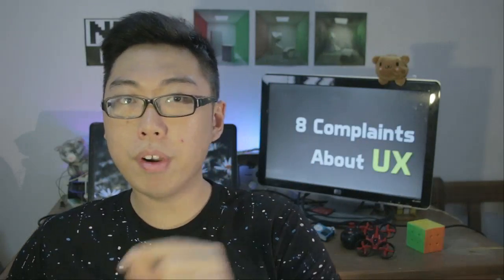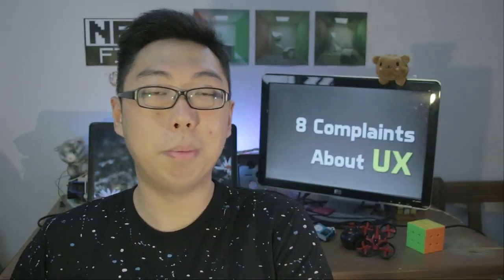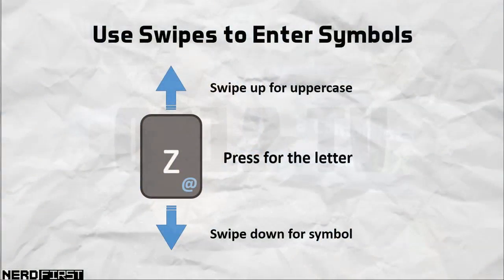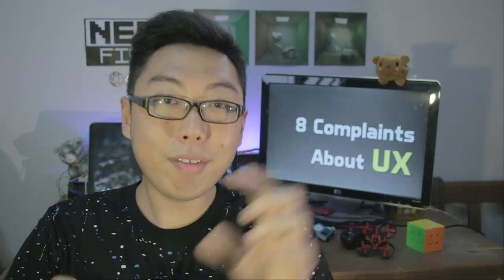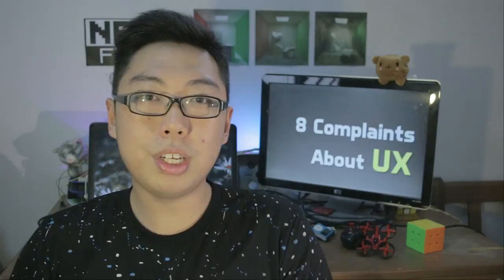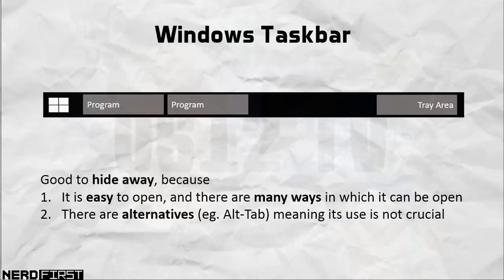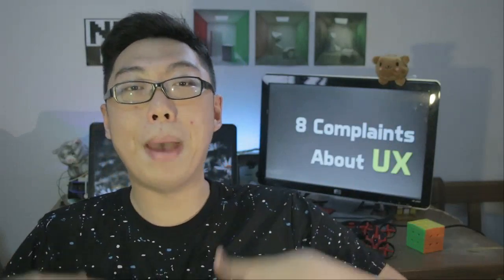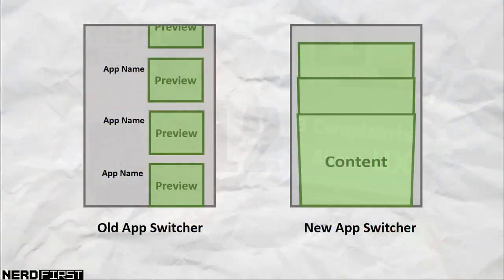8 Complaints about UX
UX - Short for User Experience, this can cover a very wide variety of areas. Good UX implies making things easier for a user with no prior knowledge of how to use the system, which is why it's so important!

In this video, we look at some common issues I've had with UX (mostly on mobile platforms), and we'll see some ways in which we can improve this!

= 0612 TV =
0612 TV, a sub-project of NERDfirst.net, is an educational YouTube channel. Started in 2008, we have now covered a wide range of topics, from areas such as Programming, Algorithms and Computing Theories, Computer Graphics, Photography, and Specialized Guides for using software such as FFMPEG, Deshaker, GIMP and more!